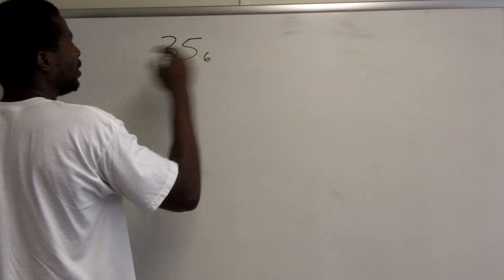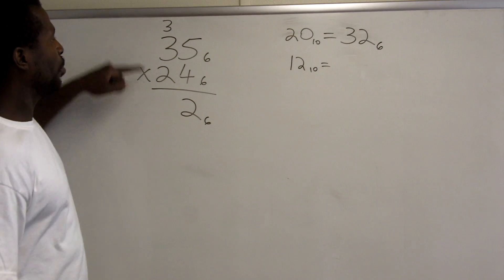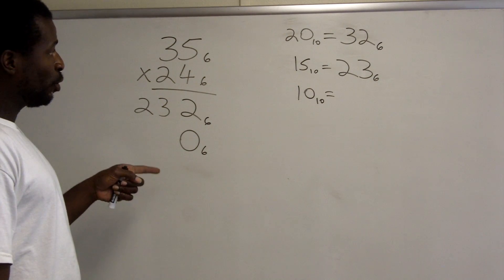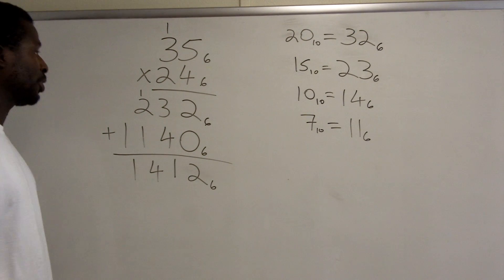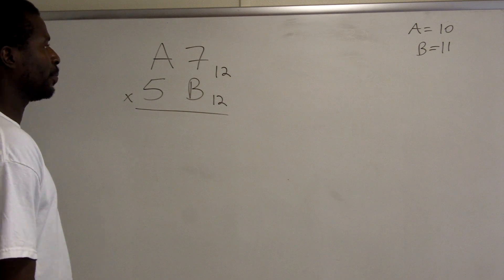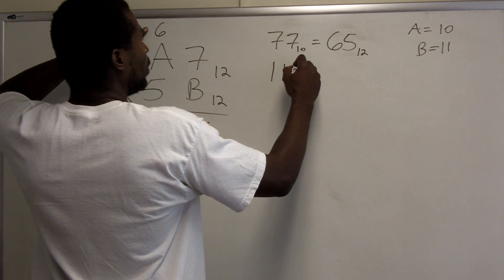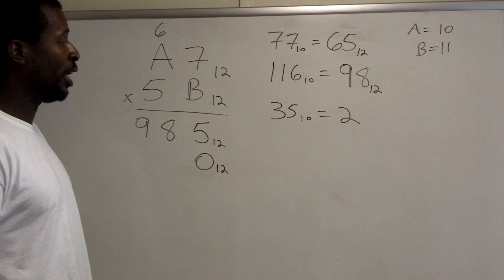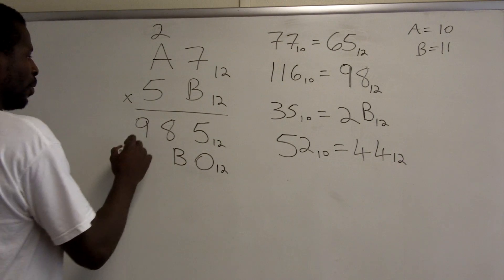Other Bases Multiply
Multiplying in other number bases